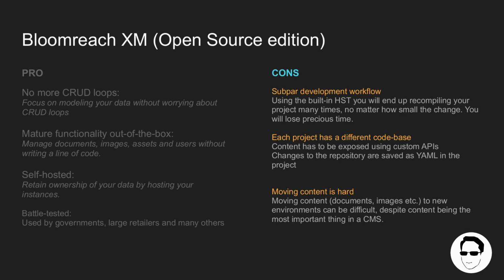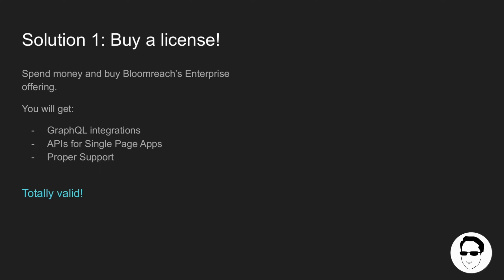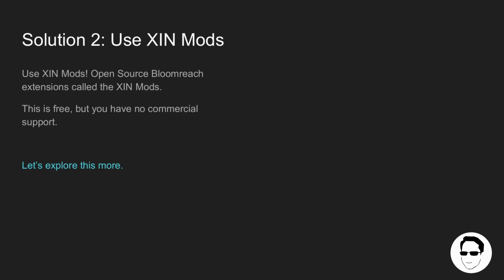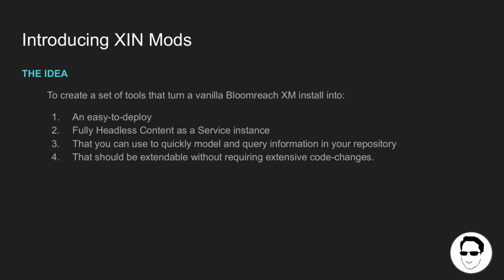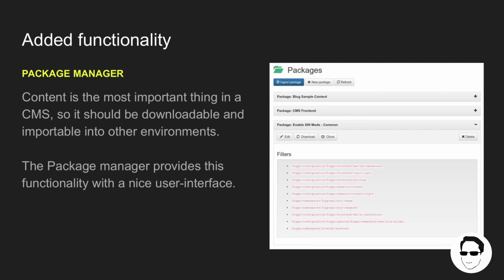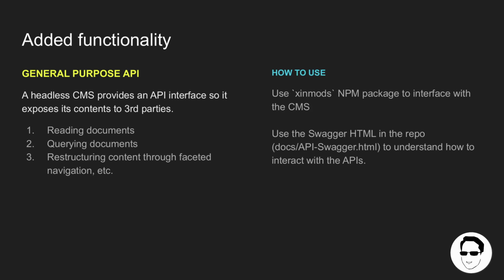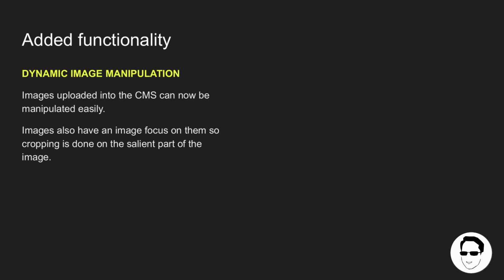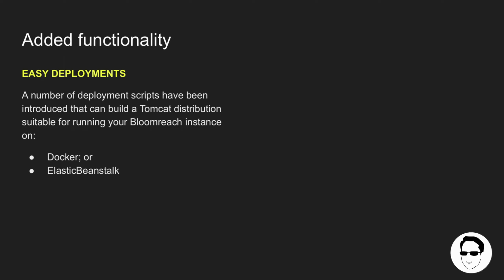022: Why you should use Bloomreach XM and XIN Mods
In this video we're going to have a look at why XIN Mods is a great addition to Bloomreach, and why you should be using them both to speed up your development workflow!